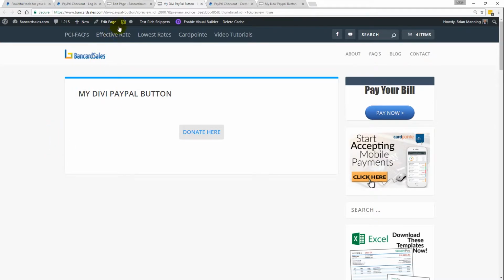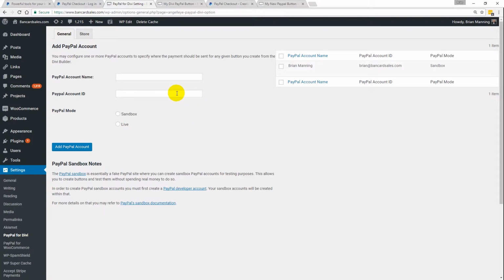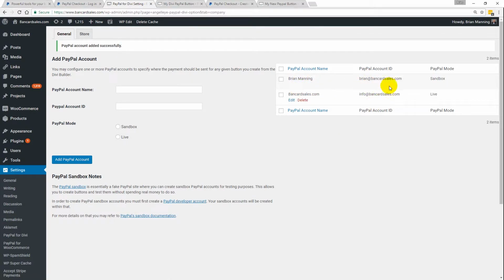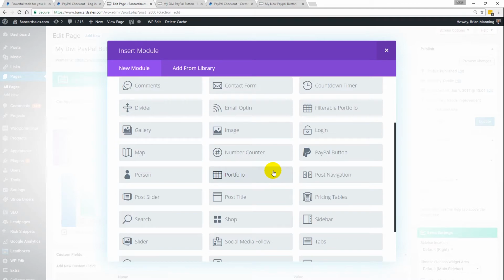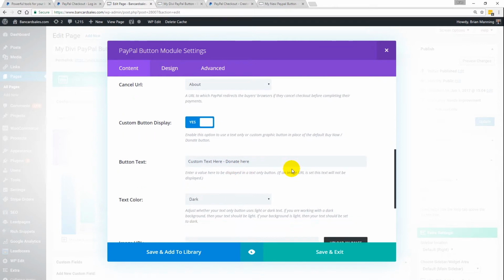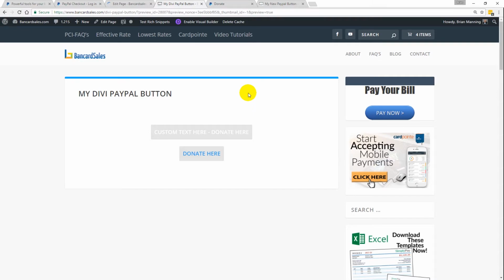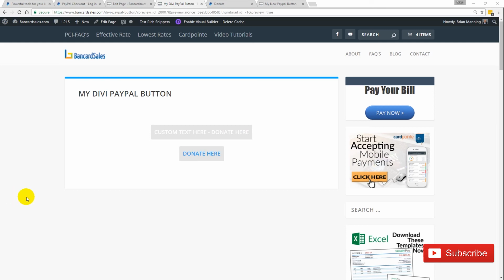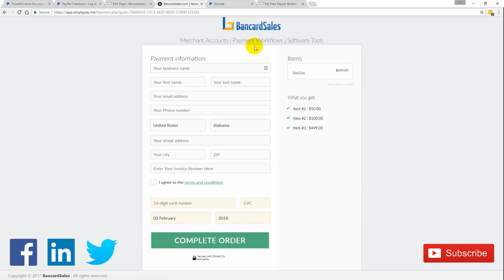Add Paypal to Wordpress using DIVI Wordpress Theme and a FREE Payment Plugin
How to add Paypal to Wordpress using the Divi Wordpress Theme and a FREE Plugin - This video shows you how to add a pay now button or a paypal donate button to your DIVI Wordpress Theme website.
This is part of a series on How to accept payments on your website!

★PayPal Alternative Option (Hosted Payment Page with Stripe) shown in this video)★